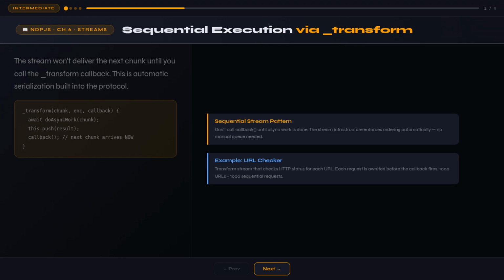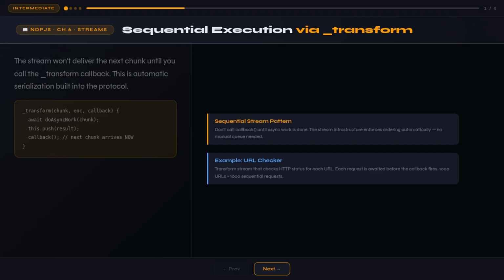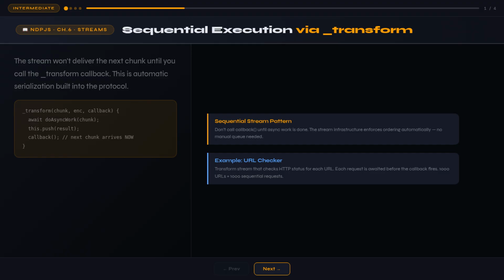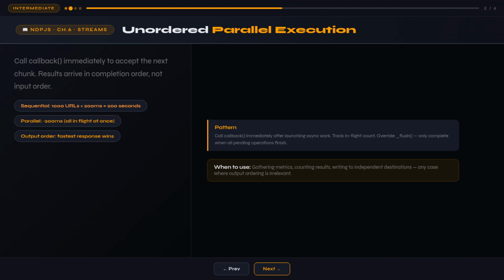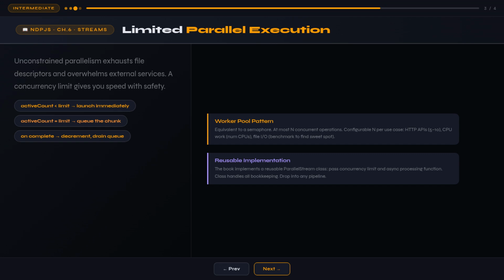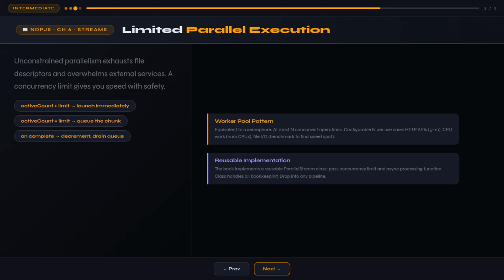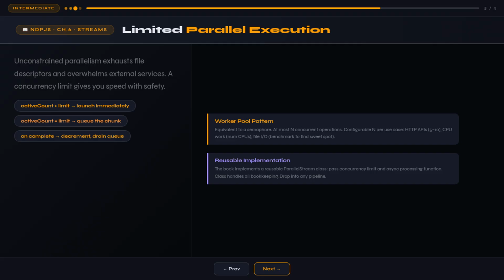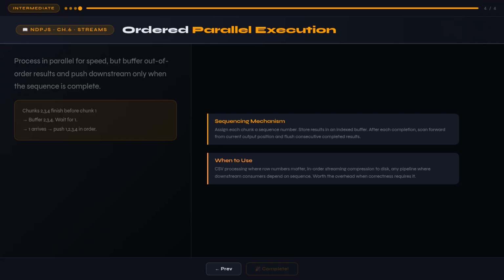Node.js Design Patterns | Ch6.3: Async Patterns Streams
Topics covered:
1. Sequential Execution with Streams
2. Unordered Parallel Execution
3. Limited Parallel Execution
4. Ordered Parallel Execution